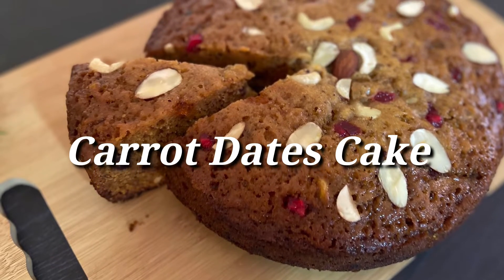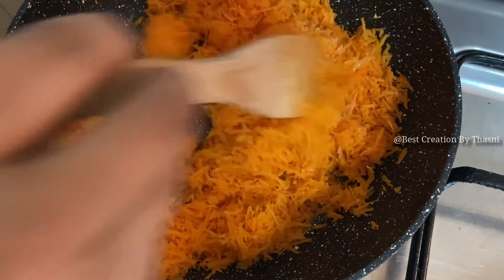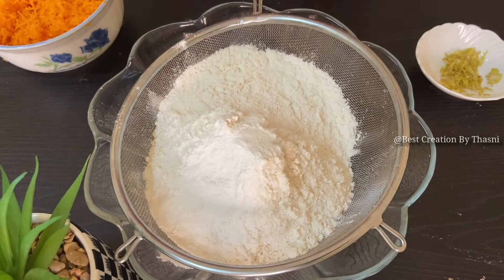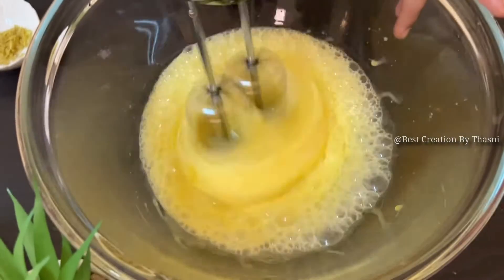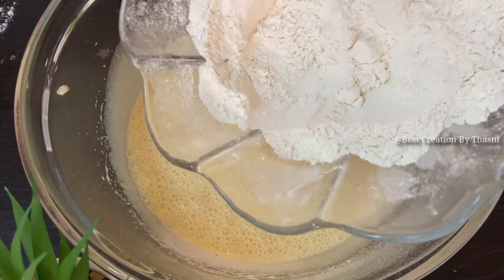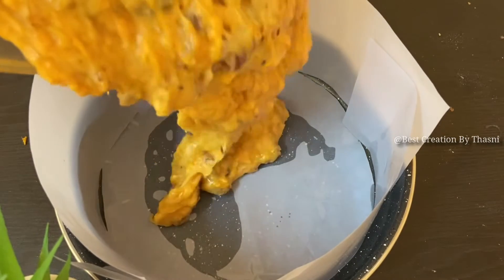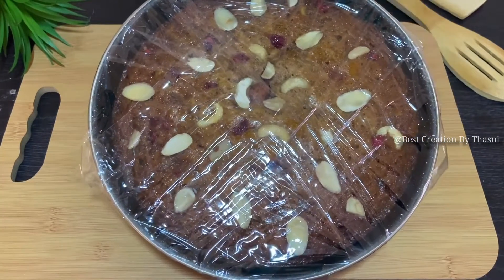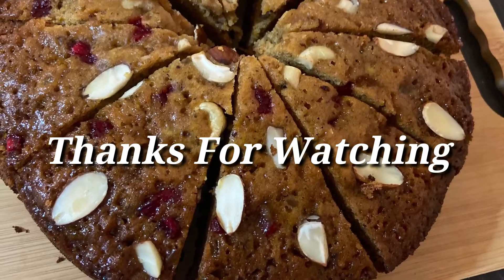Carrot dates cake without oven/ഇതില്‍ നിന്നും ഒരു പീസ്‌ മതിയാവും വൈകുന്നേരം/Tea cake 😋👌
This video show you how to make carrot dates cake without oven. This cake really tasty and yummy.